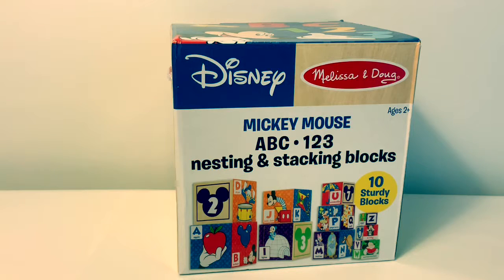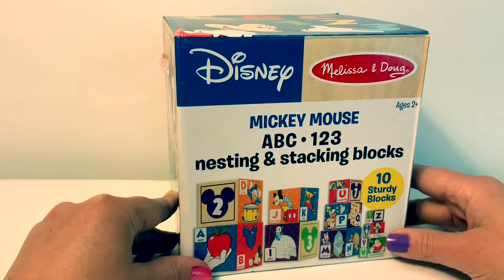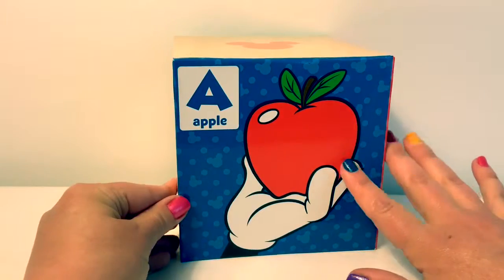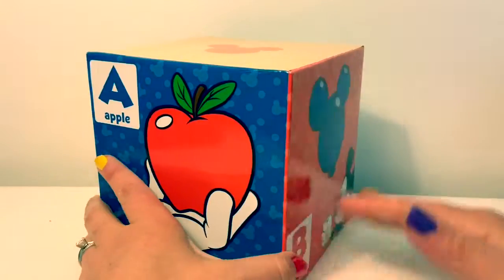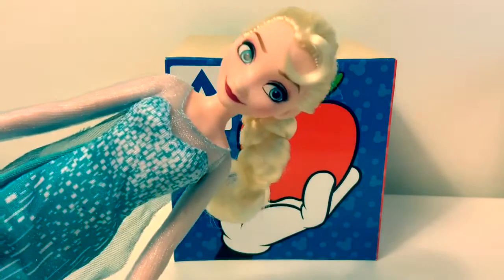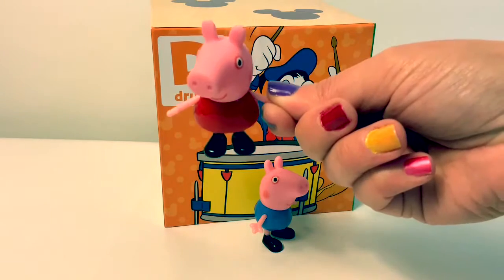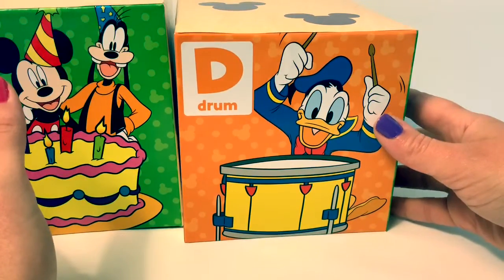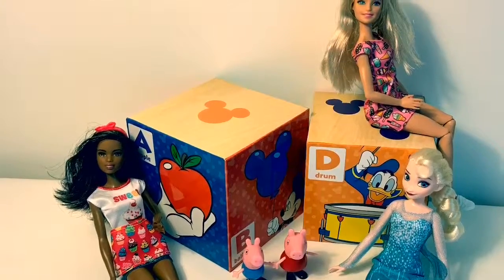Learn Spanish Alphabet for Beginners (Fun for Kids) El Alfabeto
Learn Spanish with Fun Toys! Our Spanish Lessons are: “Spanish for Beginners” geared toward kids, however you can learn Spanish at any age! We make learning FUN with toys🤗 Check out the Fun Toys Mundo channel for more Spanish lessons and topics.

🎼🎶Music From...